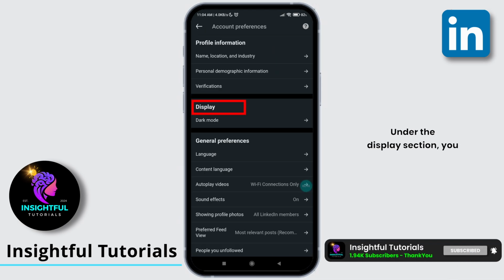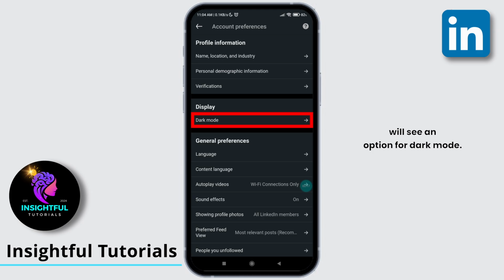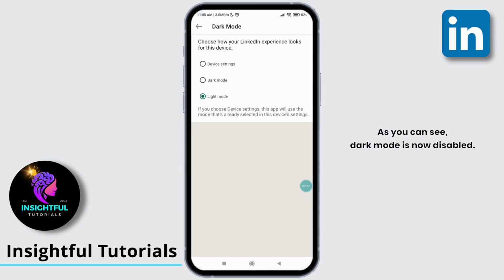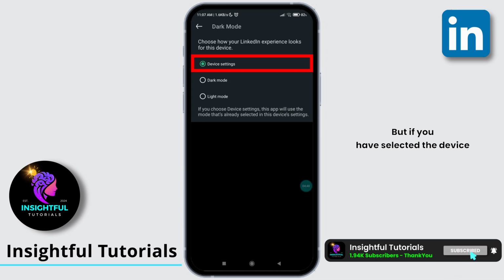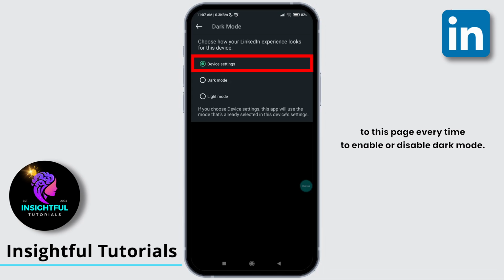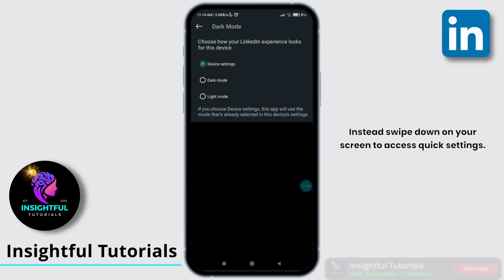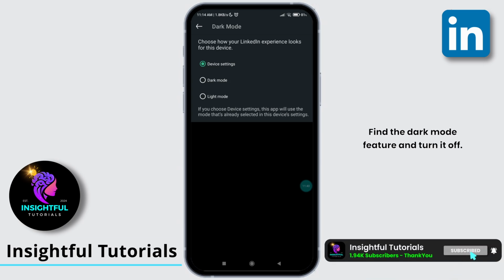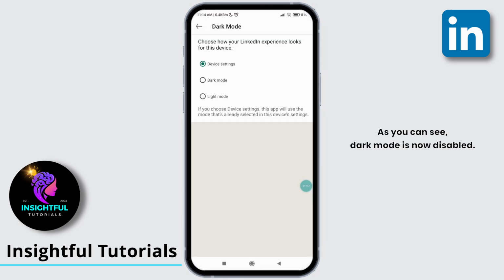How to Disable Dark Mode on LinkedIn (2024) | Turn Off LinkedIn Dark Mode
Learn How to Disable Dark Mode on LinkedIn in 2024.

👋 Welcome to Insightful Tutorials! In this guide, we’ll show you how to disable dark mode on LinkedIn. Learn how to turn off this feature and switch back to the default light mode in 2024.

📲 Timestamps:
0:00 - Introduction
0:05 - How to Disable Dark Mode on LinkedIn
0:10 - Switching Back to LinkedIn’s Light Mode